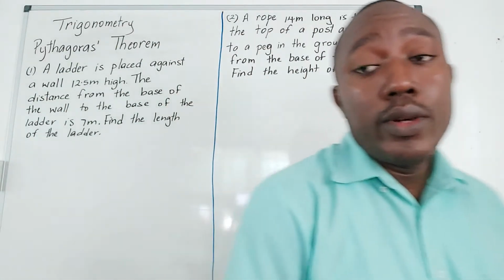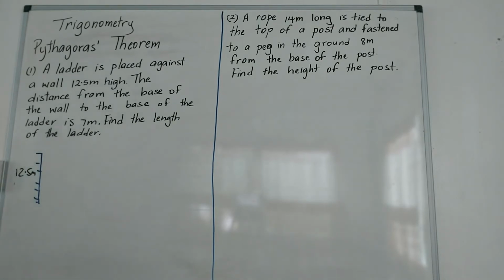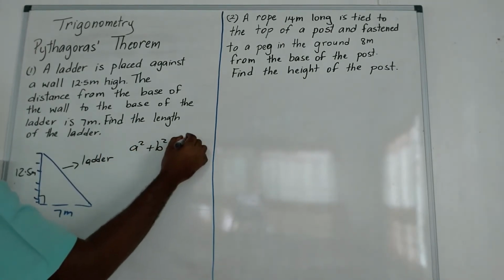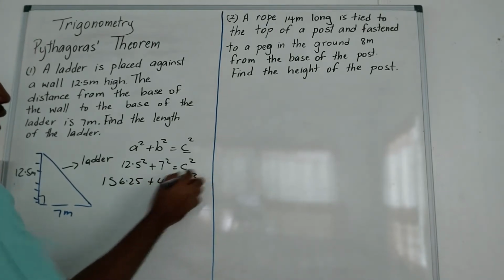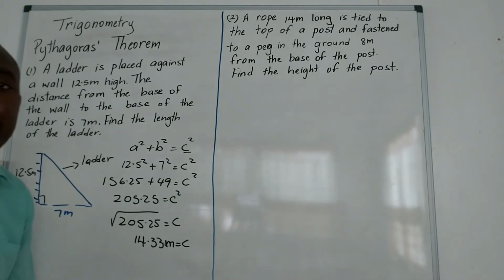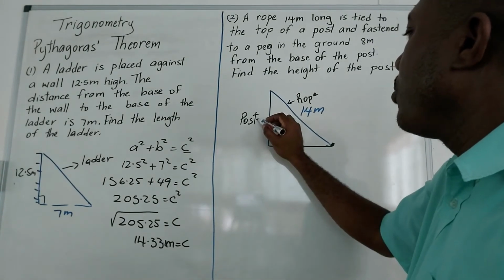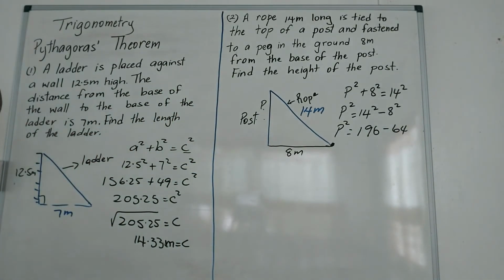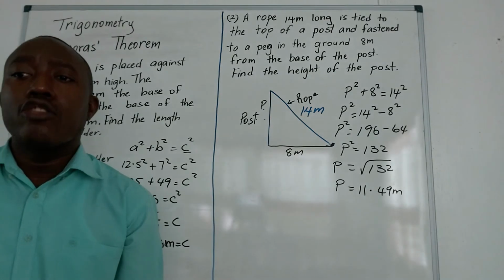Lesson 3 Pythagoras Theorem word problems